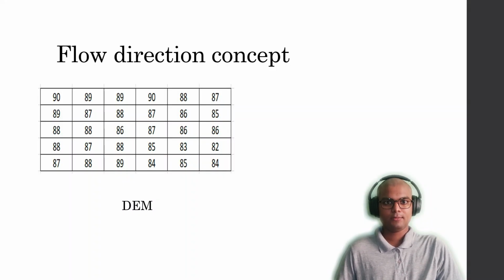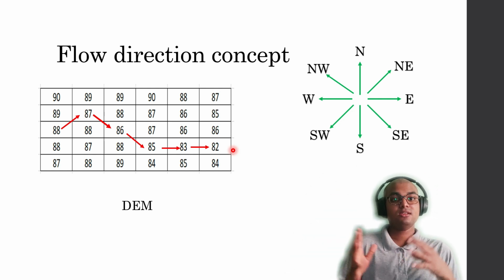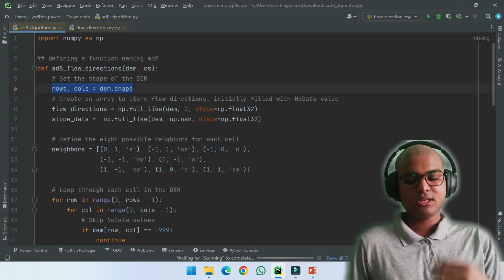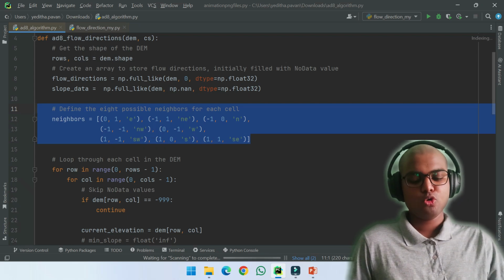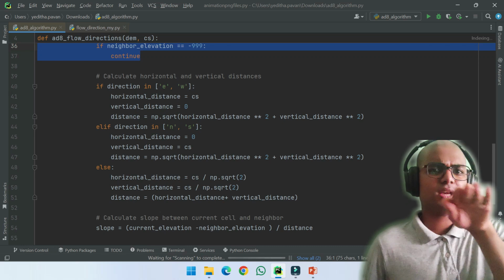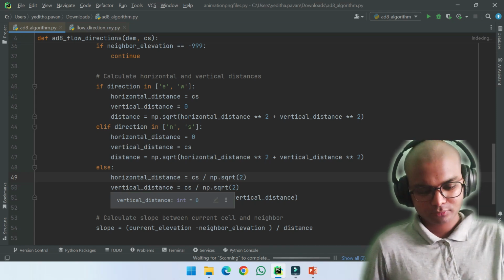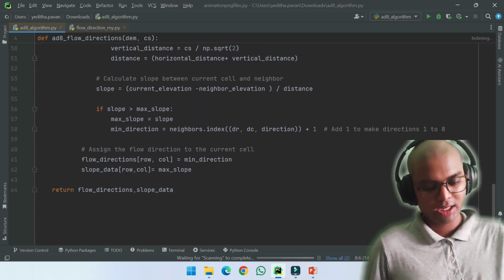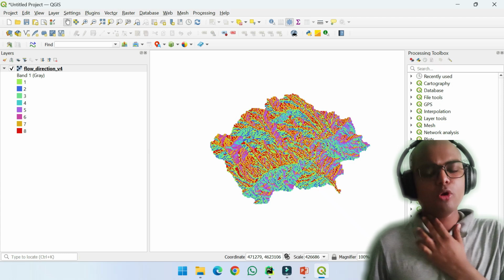How to code Flow direction | concept and code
In this video a detailed description of flow direction concept and code almost line by line are discussed to understand the concept of the code and write your own for your convinience. In general you can do this flow direction calculation in Qgis or other softwares but when we are developing our own models or tools we need to be able  to have our own code to complete our tool. So feel free to use the attached code for your calculations. The link to access code is given at the end of the description